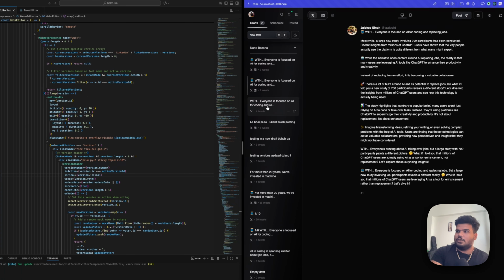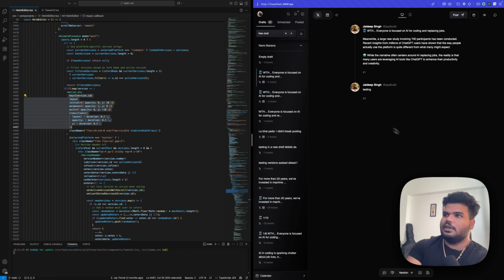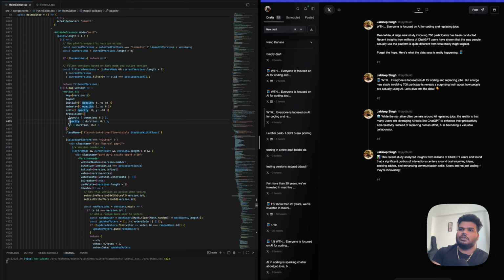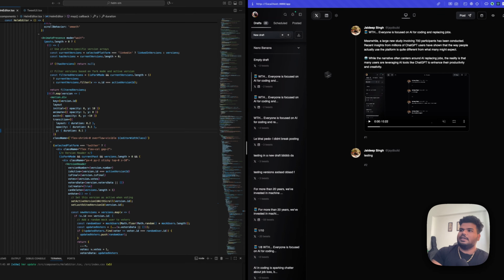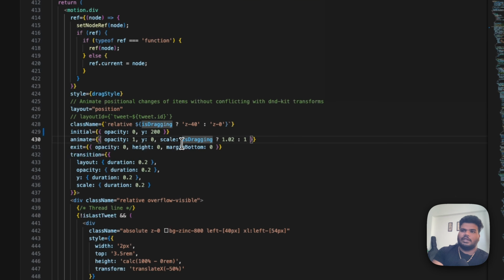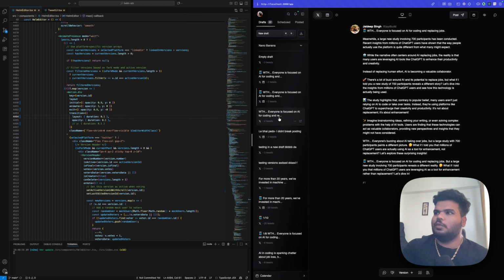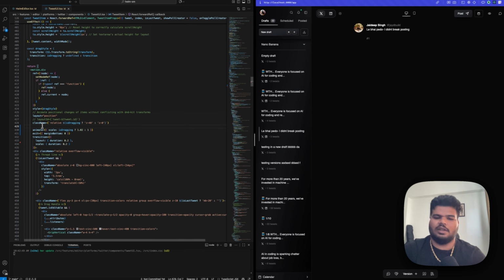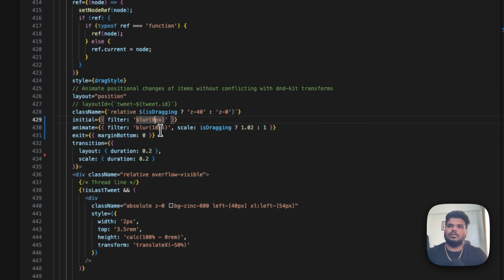Fix those animations | Framer motion | EP-01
Talking about how simple animation changes could make the app look smoother.
Learn how to plan your components for animation, and how to think about global and local animations.